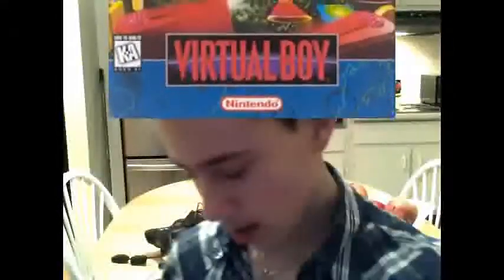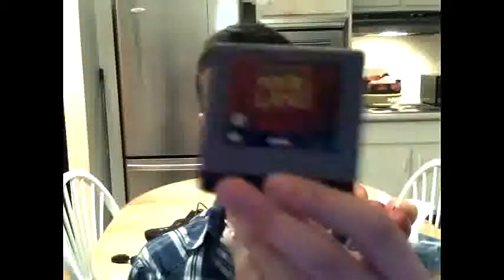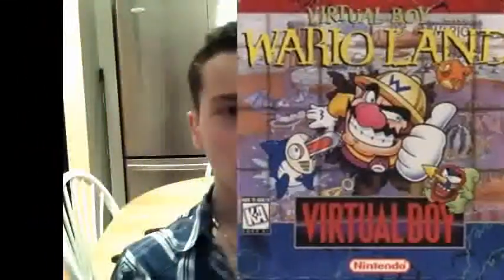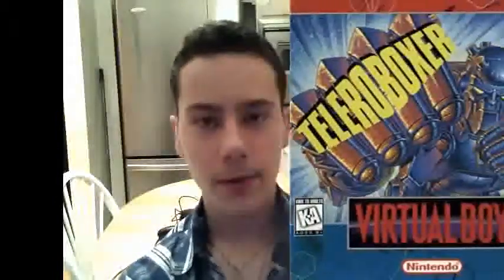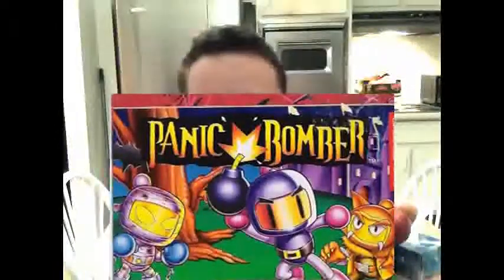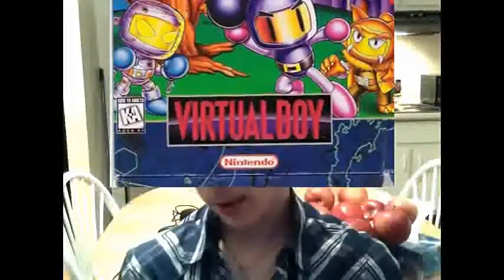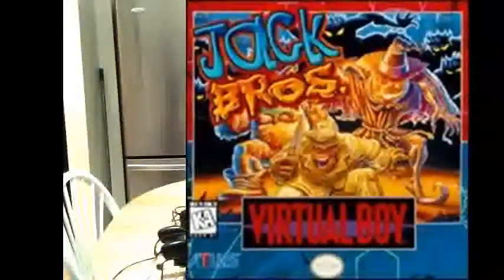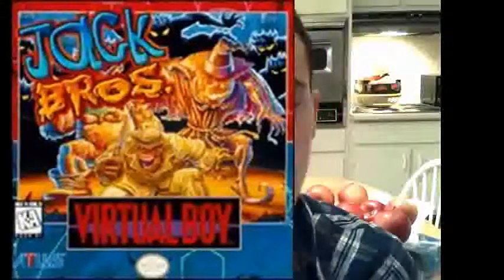Virtual Boy Collection! - The Retro Gamer Vlog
This is a quick review and overview of my Virtual Boy collection. I hope you enjoy!